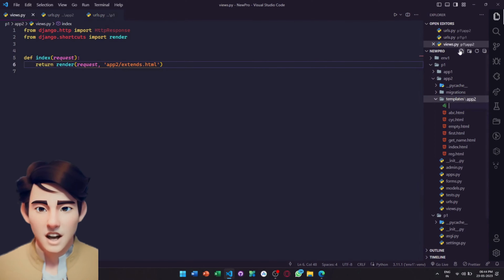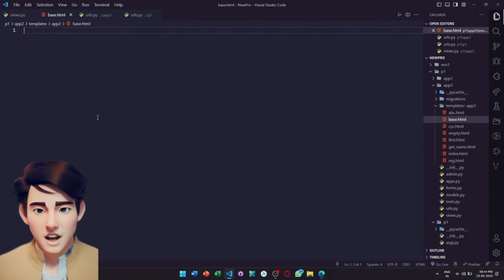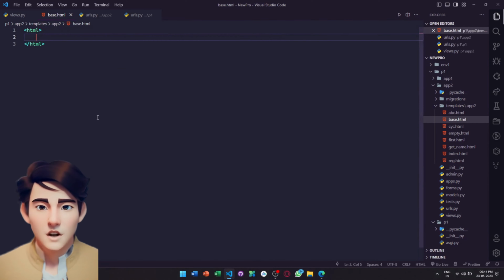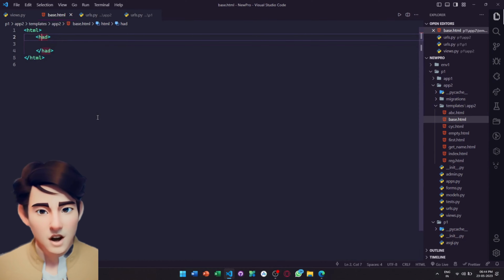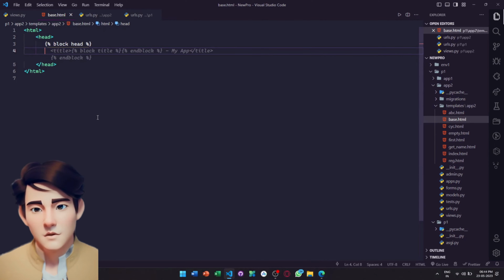Django - Template Inheritance || Tutorial 5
Hello Guys,
Welcome to the channel , in today's video we show how to do Django Template Inheritance.

Pc Specs:

Ram - 16GB
Storage - 512 GB
TAGS-

django unchained
django
django unchained reaction
django tutorial
django rest framework
django project
django project
how to download django
how to build projct in django
how to run django
error in django
virtual environment in django
commands in django
dajngo template inheritance
how to do dajngo template inheritance
django project to do app
django project on weather app
django project on student management system
NOTE: All content used is copyright to Ayush Aggarwal,